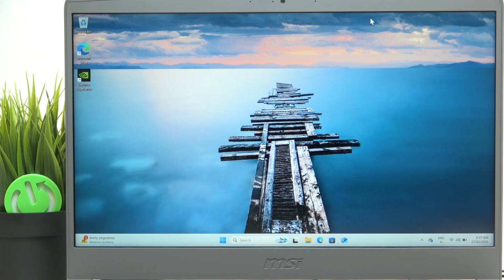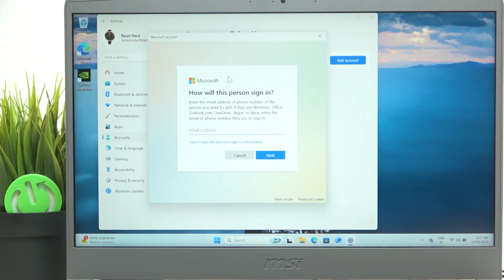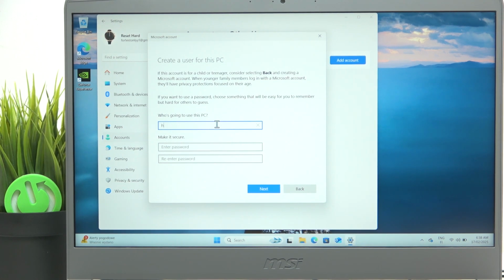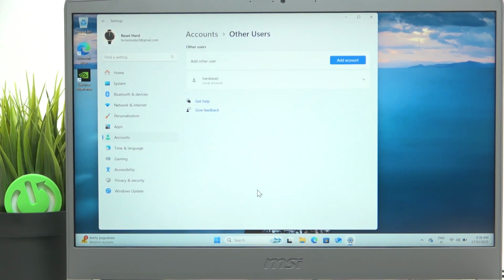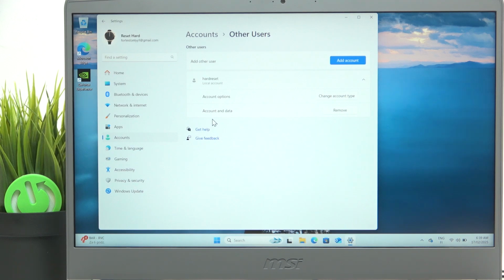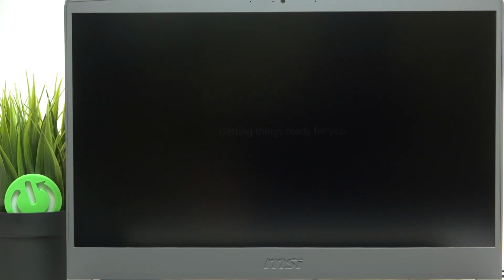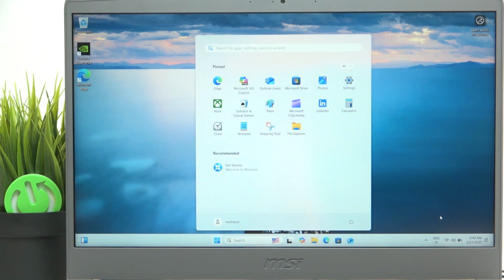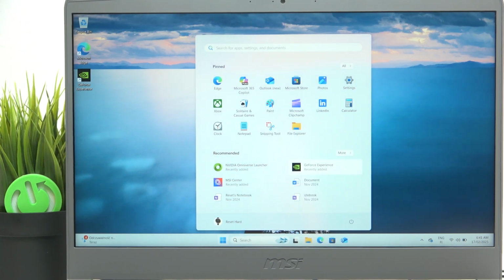MSI Thin A15: How to Create & Remove User Accounts?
Need to manage user accounts on your MSI Thin A15? In this step-by-step tutorial, we’ll show you how to create and remove user accounts in Windows. Learn how to add new users, set permissions, and delete accounts safely. Perfect for managing multiple users on your laptop!

How do I create a new user account on the MSI Thin A15?
Where can I manage or remove user accounts on my MSI Thin A15?
What happens when I delete a user account on the MSI Thin A15?